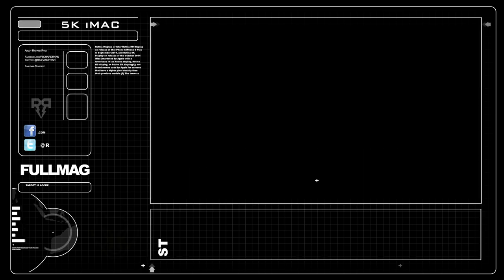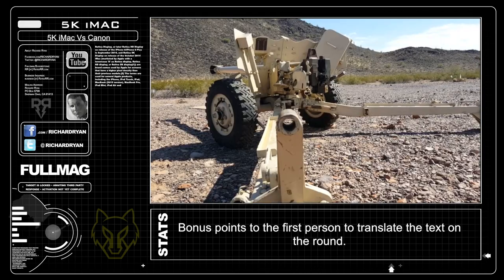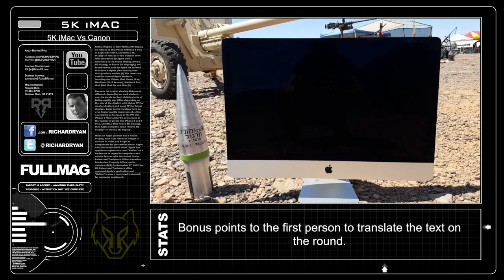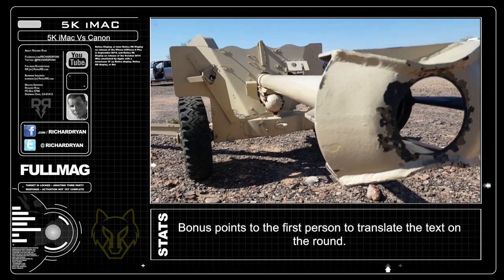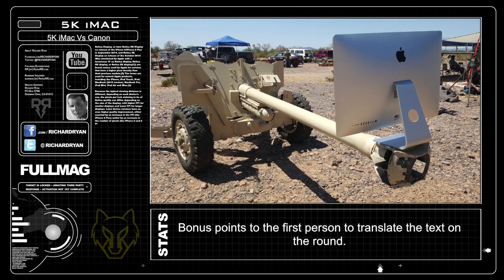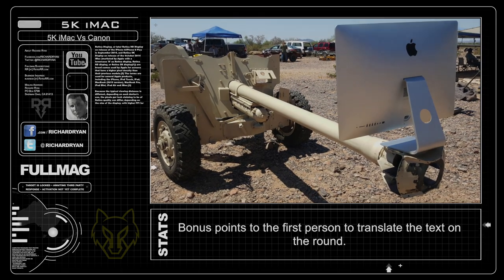5k iMac vs 90mm Cannon - Slow Motion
5k iMac vs 90mm Cannon

Bitcoin BTC - 34a4nGvF6GdjQZzgAovKNom61QSJ5gybSM
Ethereum ETH - 0x862d3e7cf88e85C3bdf151A29DdE0173F9B8232d
Litecoin LTC - MJe3mEspGHuHasju2uakog7fv17uWjyLE6

His shift in focus went from traditional media to digital when he started a software company to facilitate the needs of content creators with the development of an iOS. Since then, he has worked with Google, the YouTube Product Team, 20th Century Fox, Paramount, Universal and other companies in the entertainment and video game industries. Richard also consulted for a multitude of advertising agencies with creative strategies, analytics, and the optimization of content and marketing initiatives. In 2016, he helped launch Verizon and Hearst Media Partners' digital media brand “Rated Red” as Executive Producer. Verizon and Hearst Media Partners focused on various types of content and collaborations within it brands like Complex. VHMP worked with brands like Ford on product initiatives like the F150, Ford Focus, Ford Raptor, Ford GT, Dodge, Ram, SEMA, LA auto show, Nissan and other car, truck, automobile, side by side, atv and motorcycle manufacturers.

During that time Richard and his fellow co-founders saw growth in the e-commerce coffee company to the point where it required their full time attention. He resigned from Complex Networks to focus on the coffee company in the fall of 2017. The coffee company’s social channels provide entertainment, inspiration and education. Everything from how to make cold brew, how to make coffee via a chemex, diy drink recipes, diy food recipes and more. There is a focus on humor, comedy and sketch comedy based content around the brand to compliment and contrast with the serious themes and types of content from their charity work to telling the stories of the coffee company’s employees to those who have or currently still do serve their country and community.

Richard still enjoys creating content in the outdoor and adventure world. He is an avid wingsuit pilot and skydiver. He enjoys getting up into the mountains hiking, snow skiing, riding snow machines, fishing or anything to get him out from in front of a computer in the office. It's the little things in life... Like mounting a M61 Vulcan 20mm to a Toyota Prius hybrid electric vehicle!